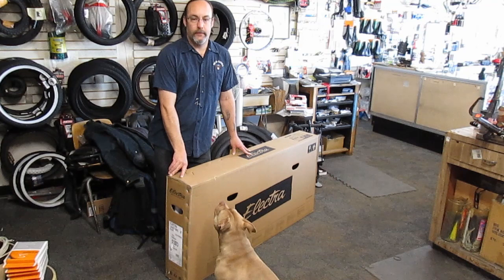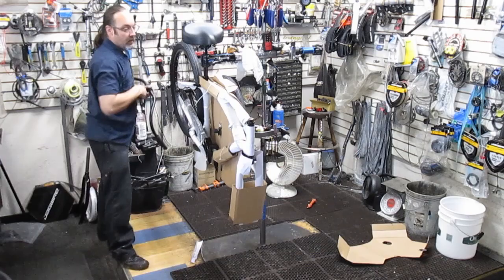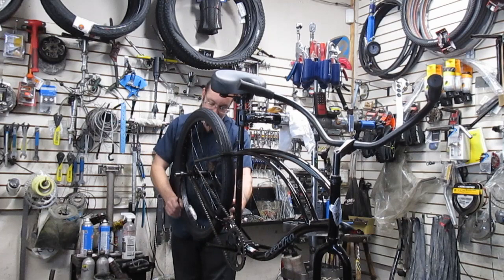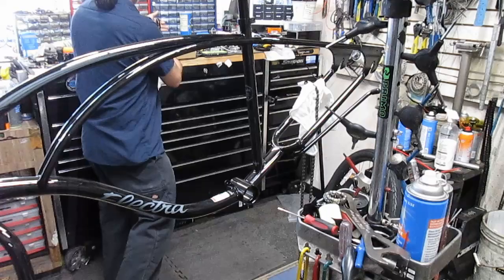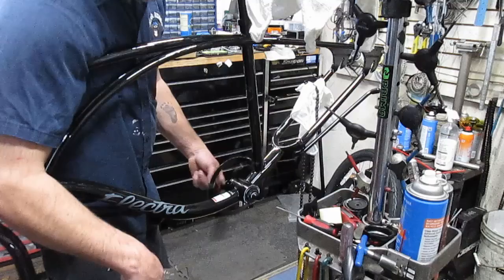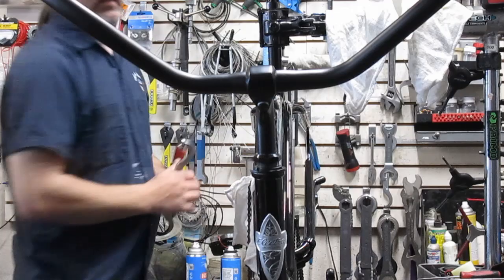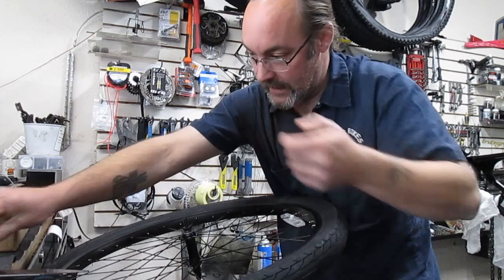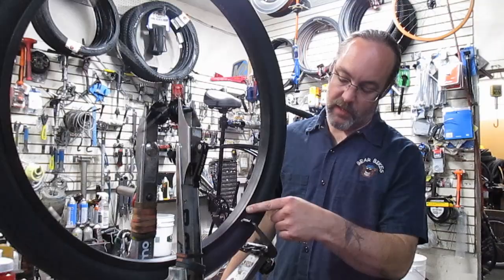Electra Cruiser 1 Assembly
Unboxing and general build of a basic beach cruiser. Bottom bracket rebuild, headset check, prep wheels.